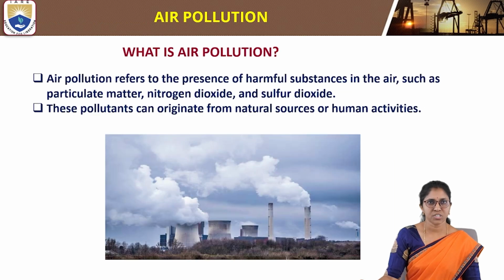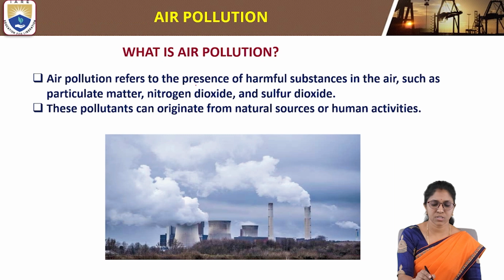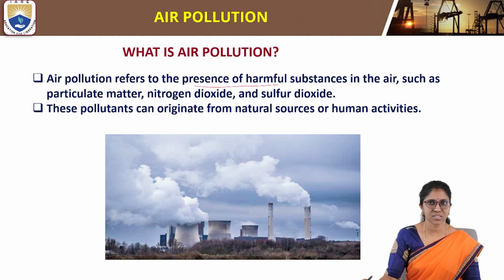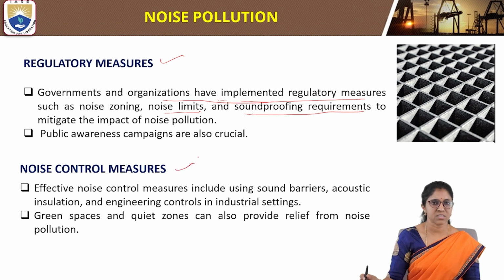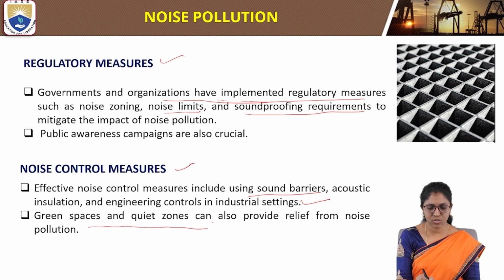Air and Noise Pollution by Dr. P Soumya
Air and Noise Pollution by Dr. P Soumya | IARE

Telangana, India.